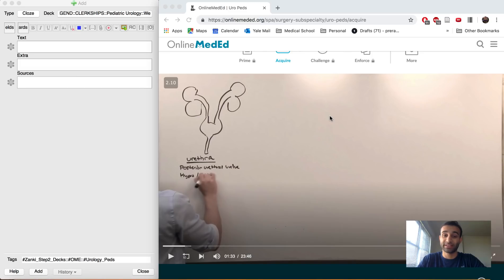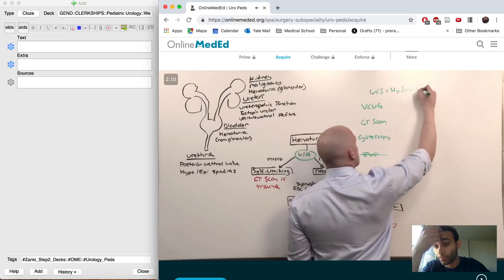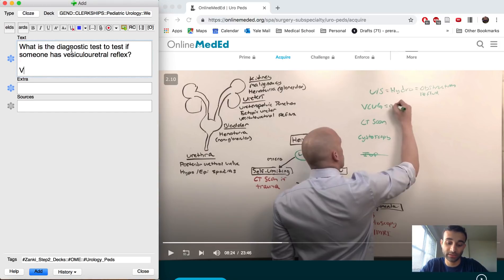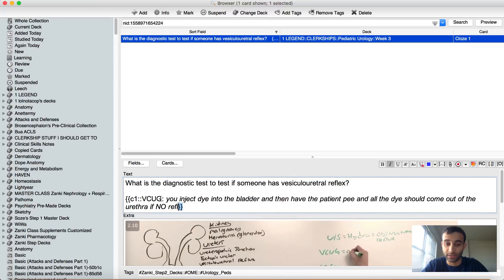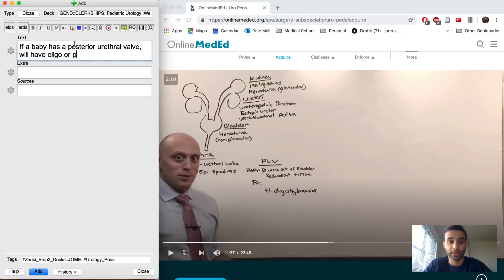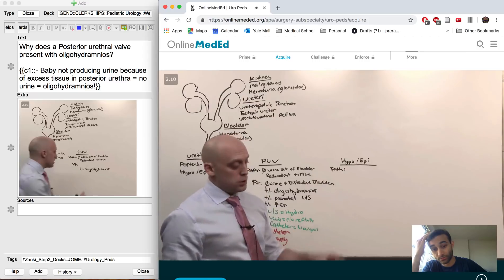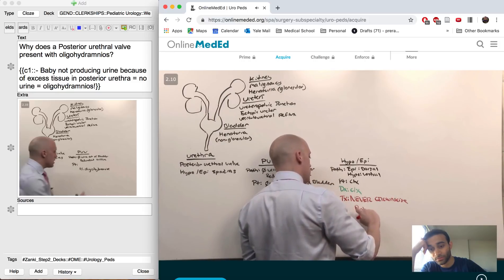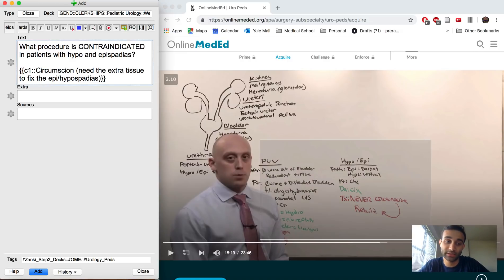How to Make Anki Cards Using OnlineMedEd (Perfect for Rotations, STEP2 CK)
Here's a tutorial on how I use OnlineMedEd to make Anki cards!

Snap: prerakcity